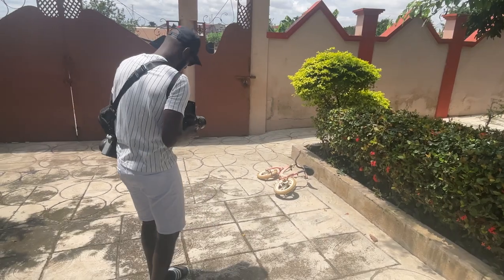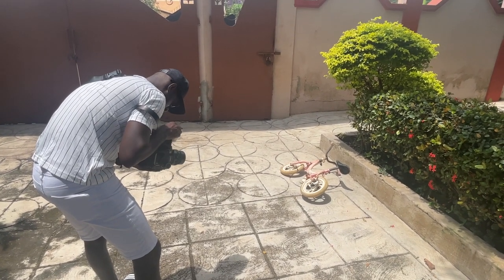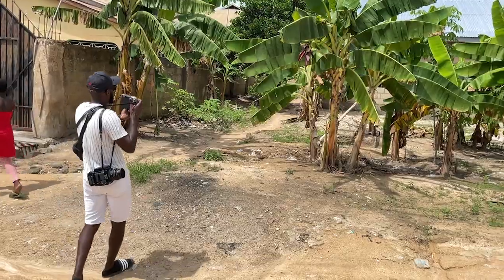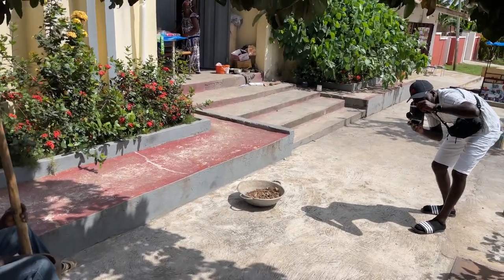Watch this before you do street photography in Ghana